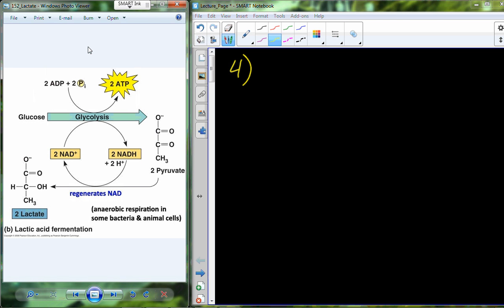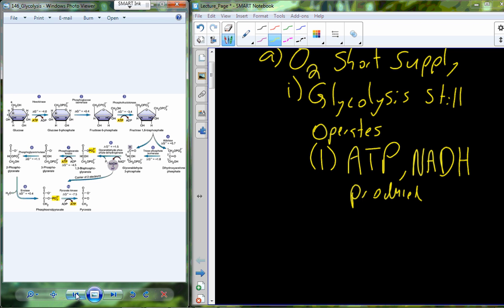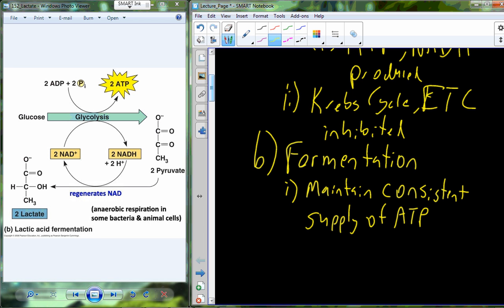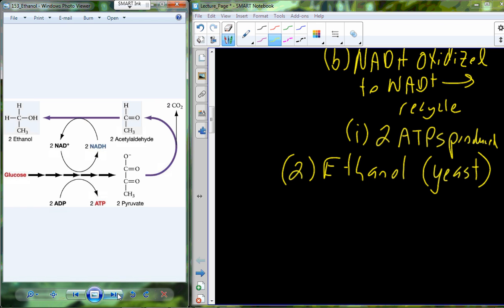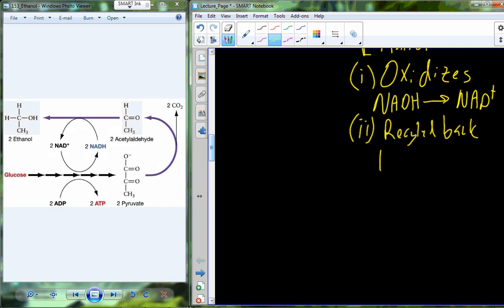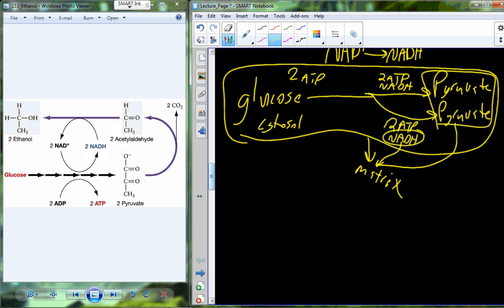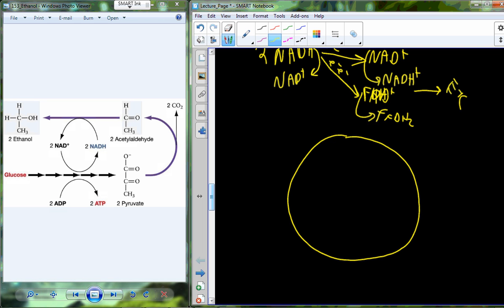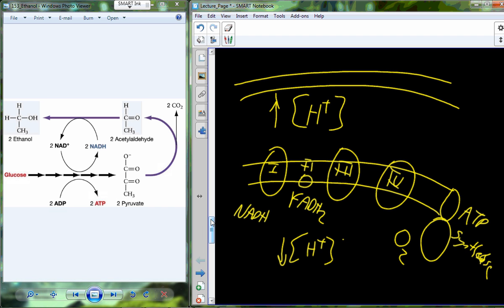Lecture 25 BI 107